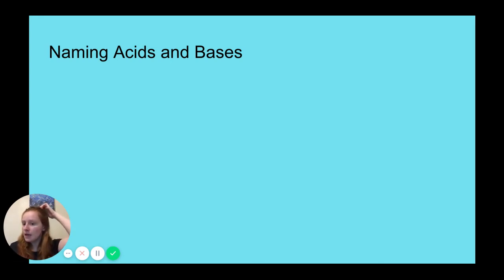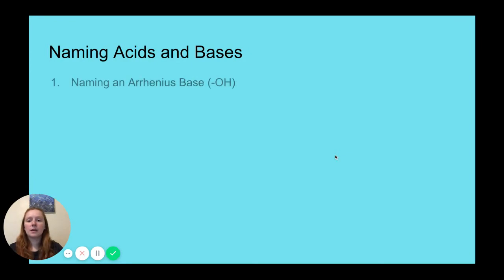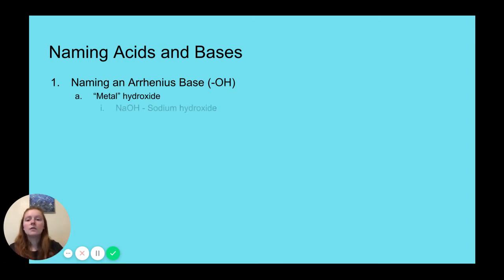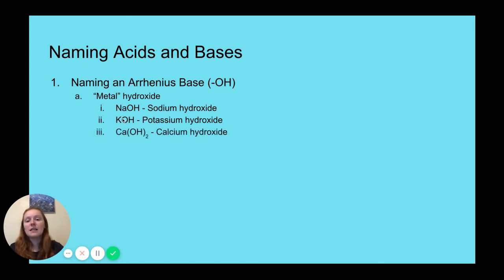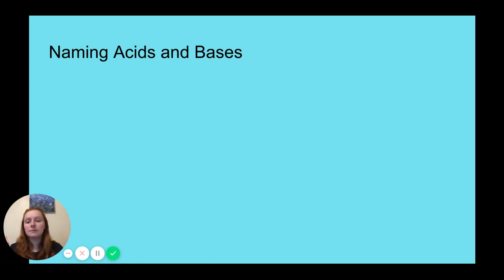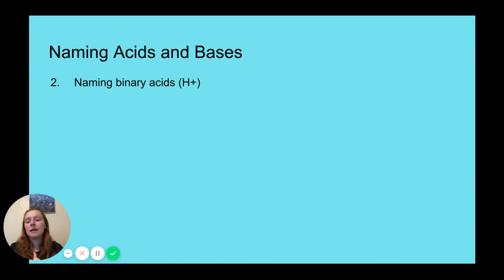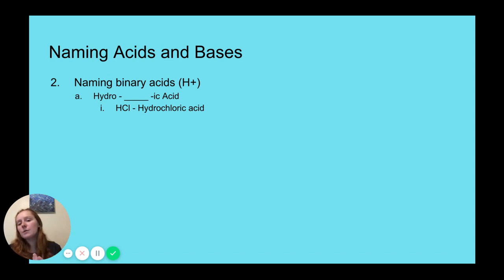Naming Acids and Bases